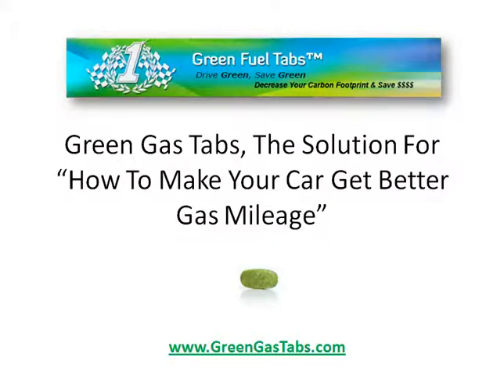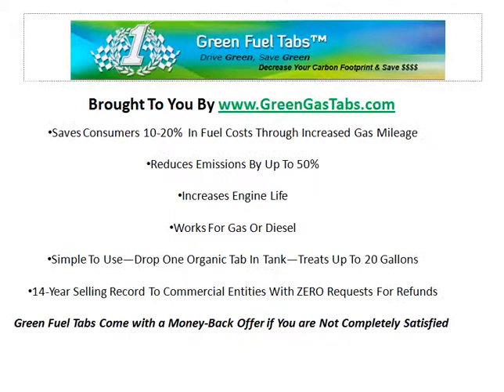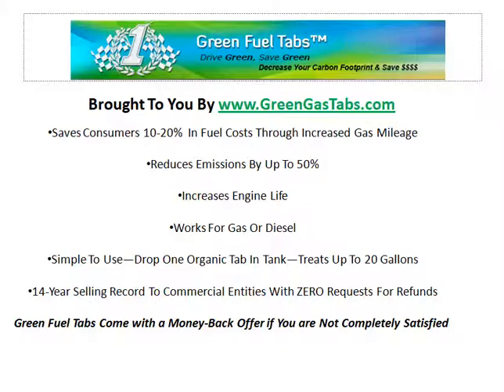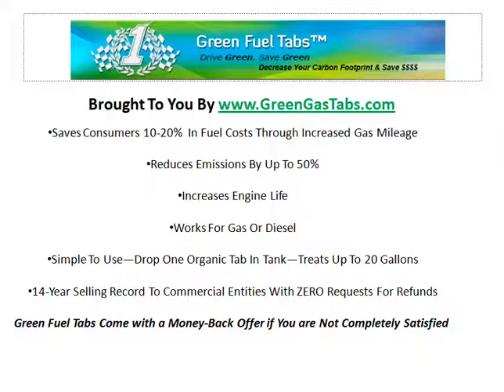How To Make Your Car Get Better Gas Mileage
Feed Your Car These Gas Vitamins And See How To Make Your Car Get Better Gas Mileage